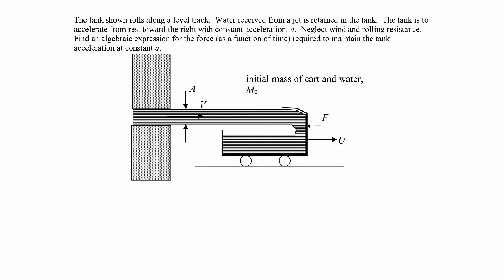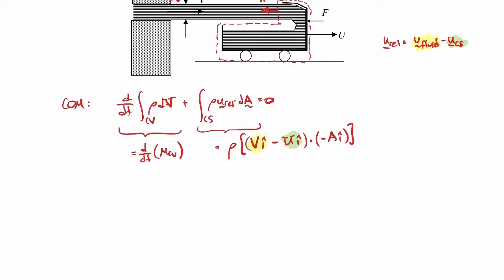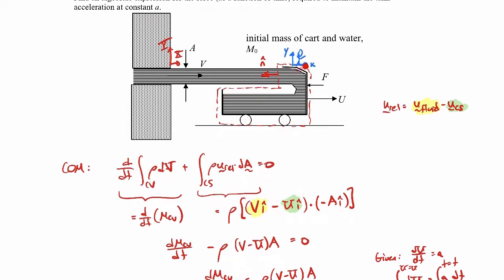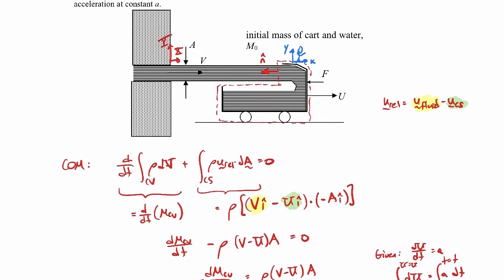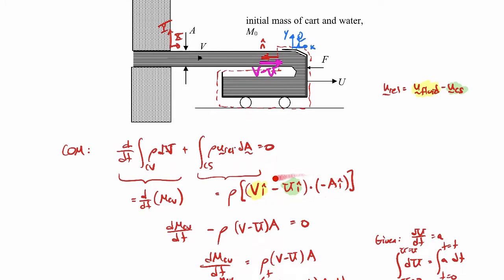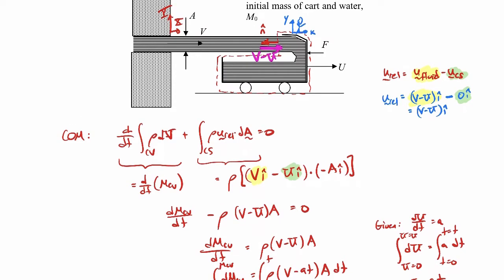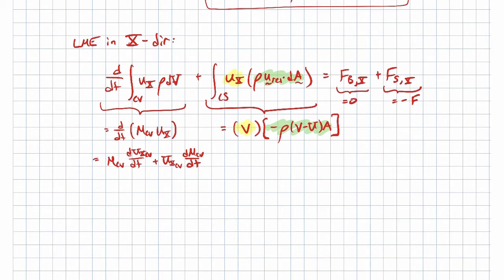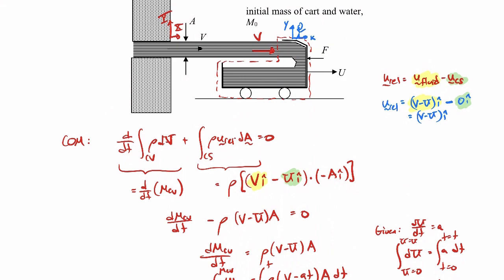COLM 12 video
Linear Momentum Equation for a Non-Inertial Coordinate System example